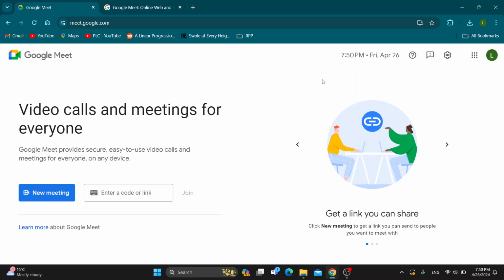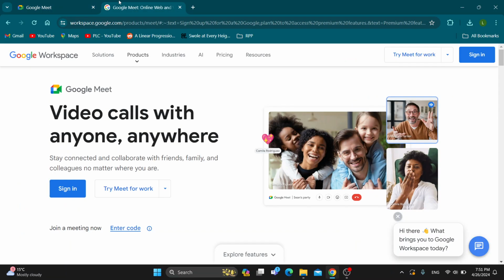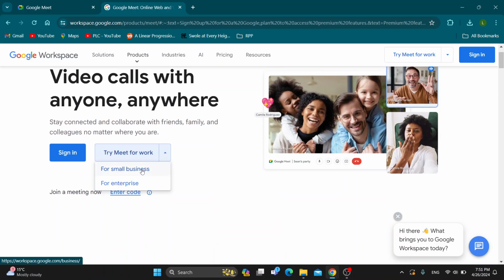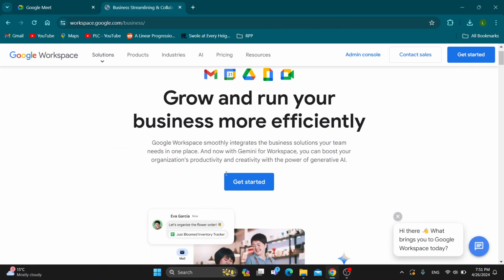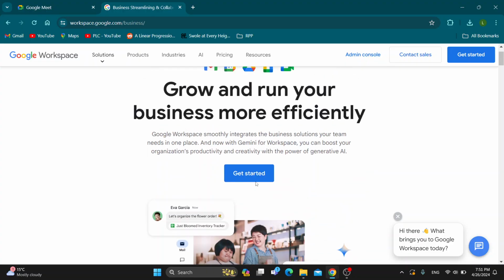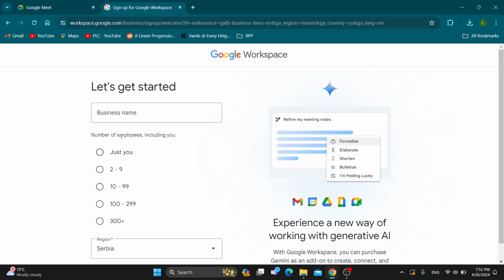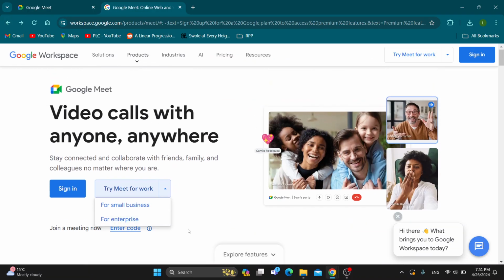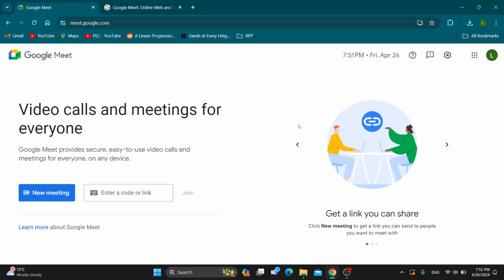How To Purchase Google Meet Premium Tutorial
Today we talk about purchase google meet premium,how to use google meet,google meet tutorial